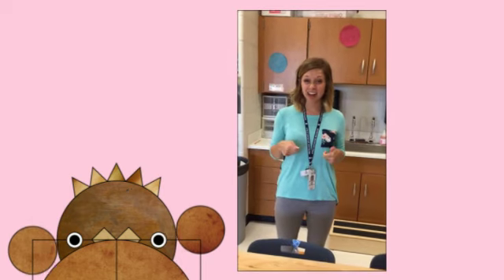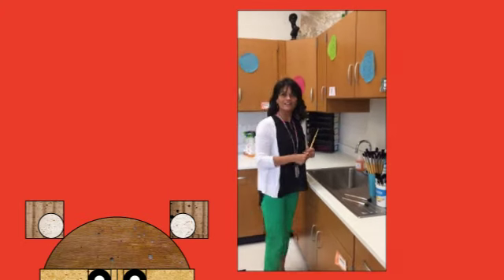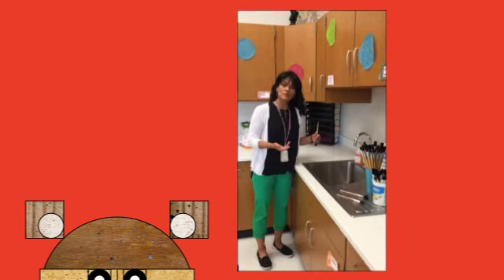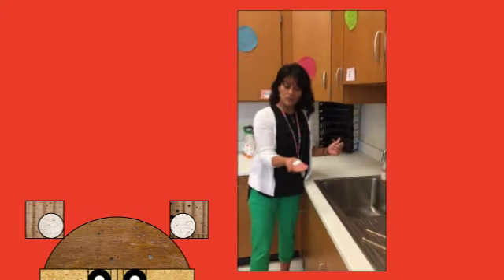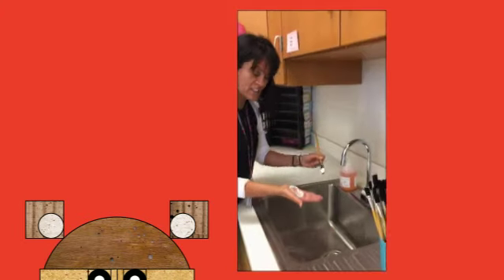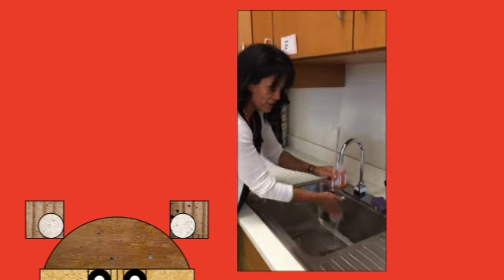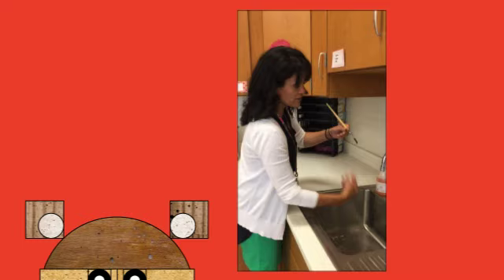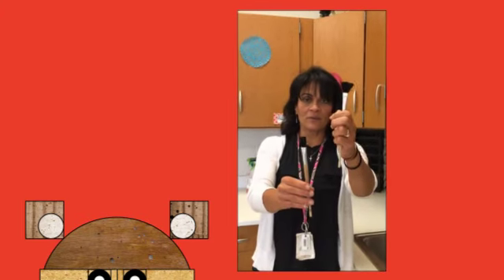How to Clean Your Brush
This fun video demonstrates how to clean your brush. We don't want our brushes to have a bad hair day, or end up with dried paint in their hair. Keep those brushes happy!

Note on the comments: We hope you watch and enjoy our videos! We are passionate about art and hope to share a little of that here on this channel.